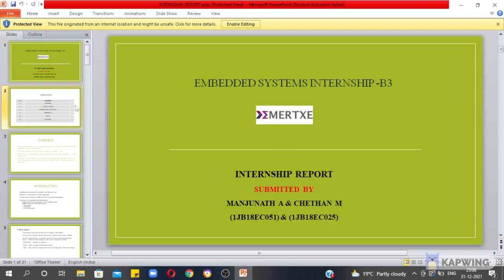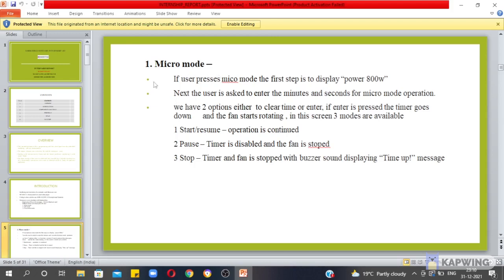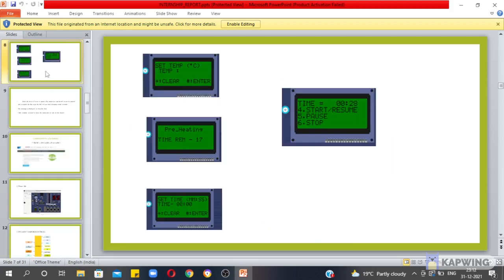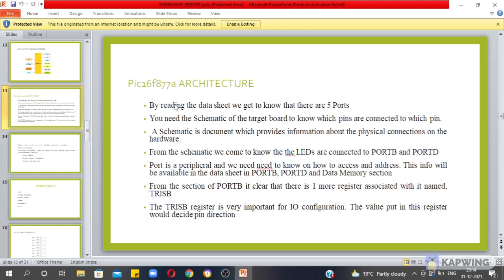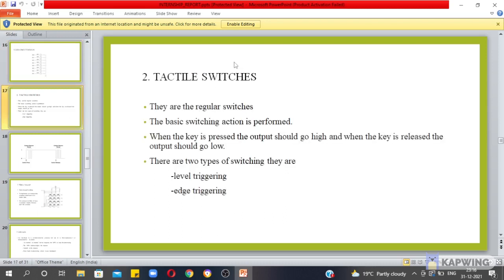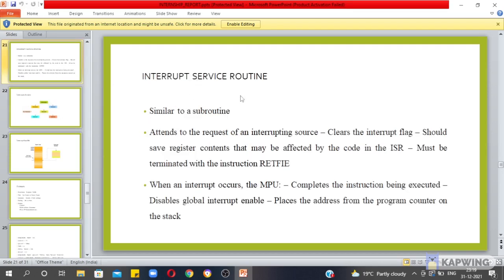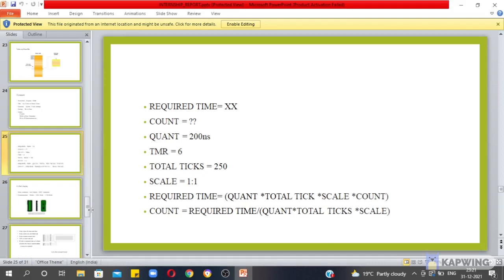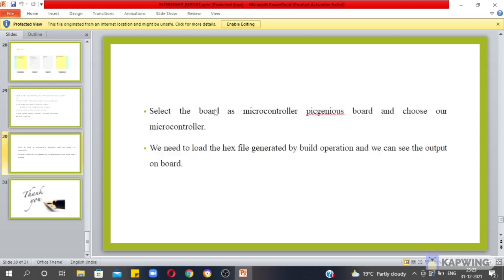Microwave oven | Embedded systems Internship | Emertxe